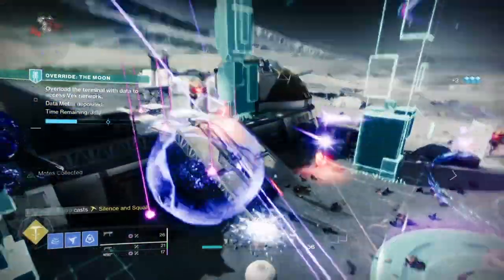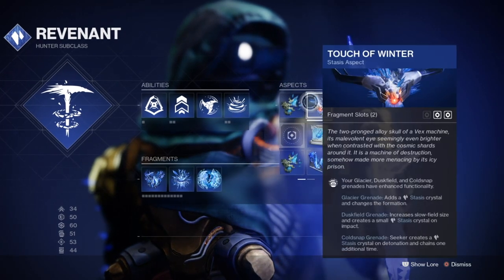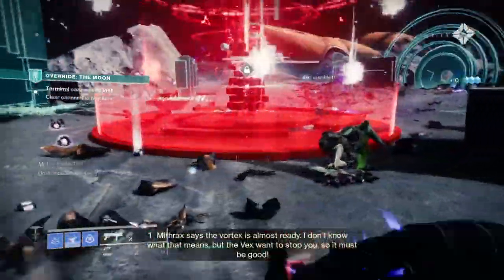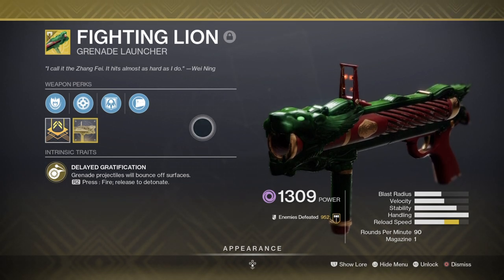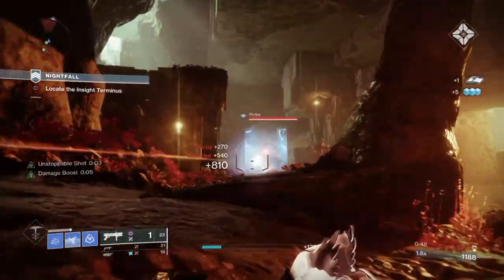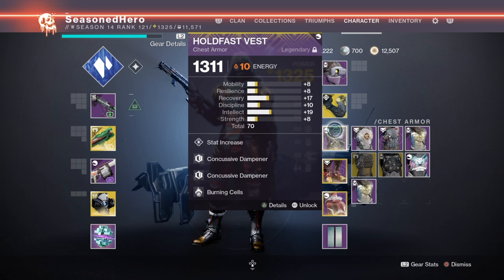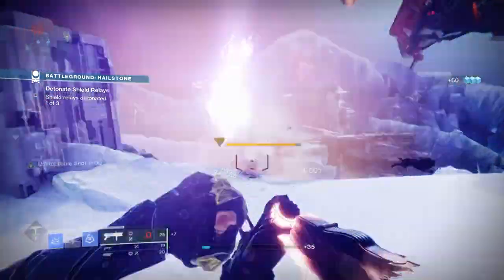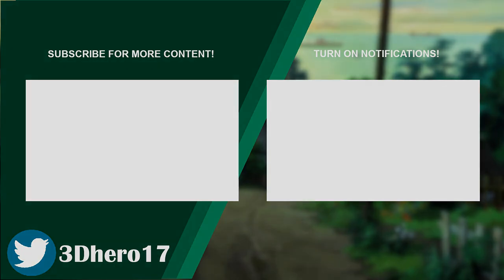Three Is Better Then One, Sort Of (MAKING FIGHTING LION THE BEST!) Hunter PvE Build - Destiny 2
So what is better then one grenade launcher? How about three? With this build here, we can achieve one of the most oddest builds you can get your hands on and have a ton of fun in the process. If you love fighting lion, Aeon Swift, warmind cells and breach and clear mod with a bit of stasis by the side, this build will make you fall in love with the idea of becoming a true terror in pve.

00:00 Intro
01:39 Subclass Choice and What to Pick
04:02 Weapon Choice & Perks to Aim For
07:02 Stats and Where to Invest
09:09 Mods
09:49 Pros, Cons and What Makes The Build Worth Using

Enjoy :D